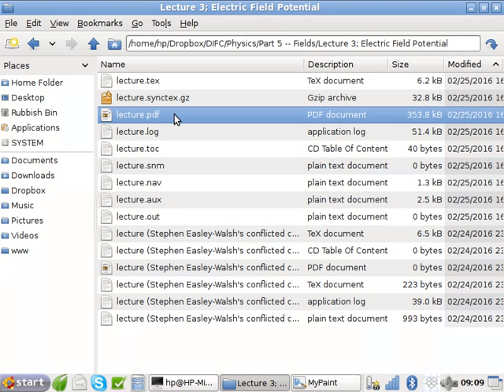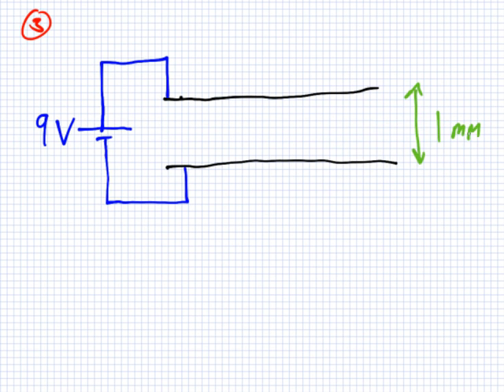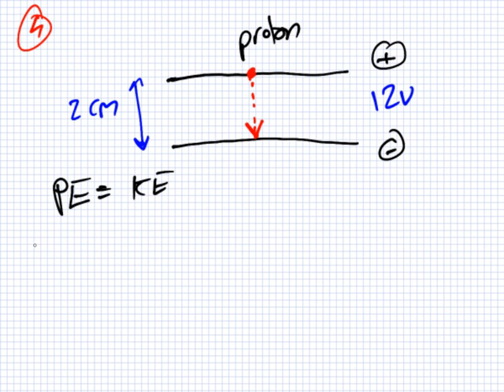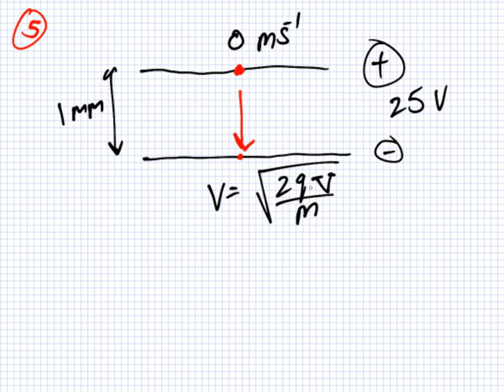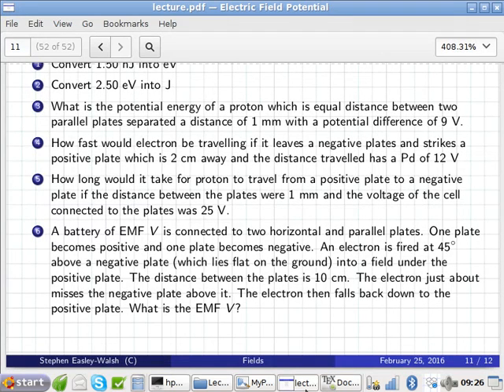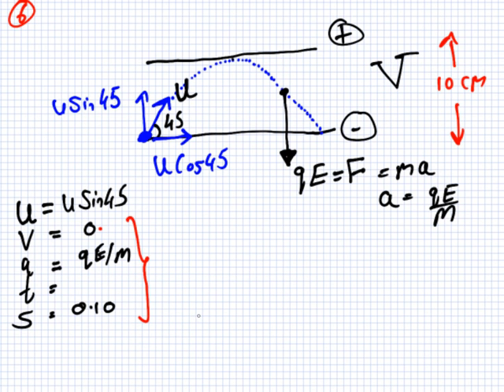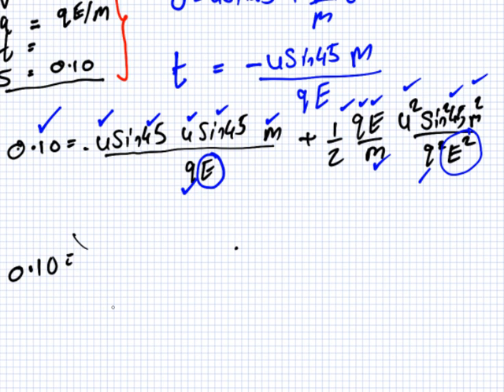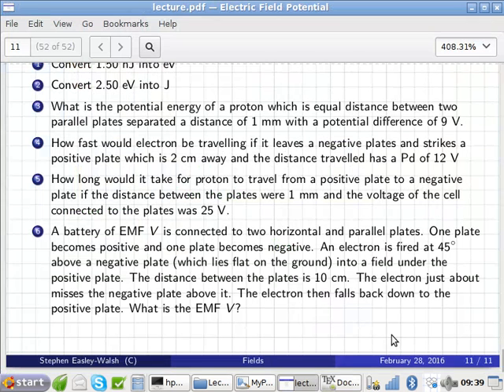Physics | Tutorial | Fields | PE in an Electric Field | NCUK